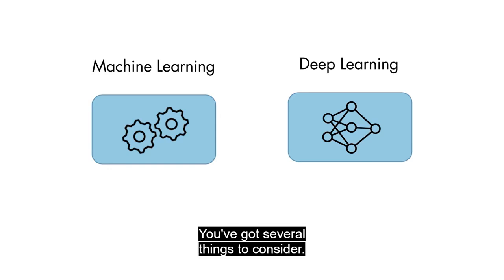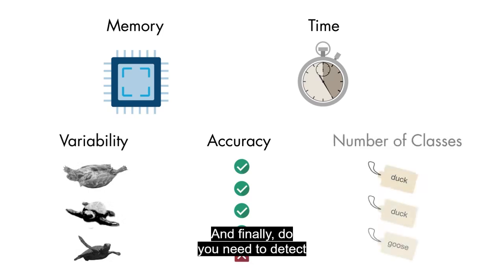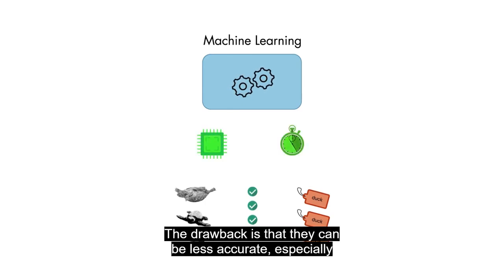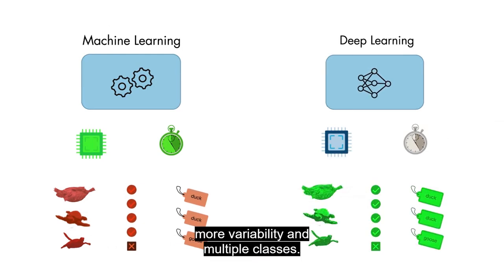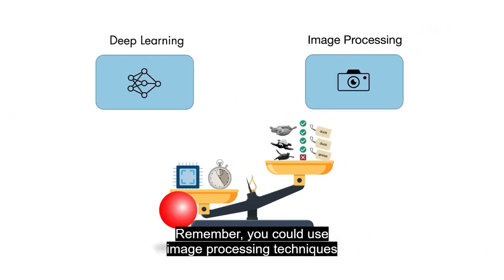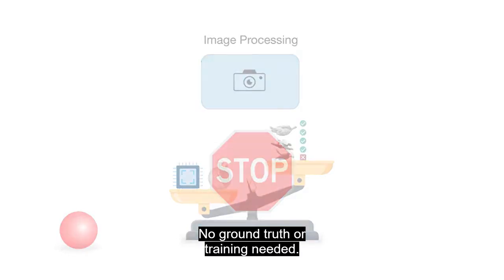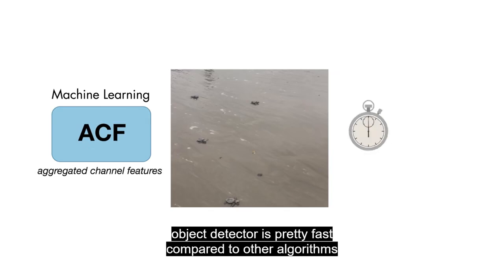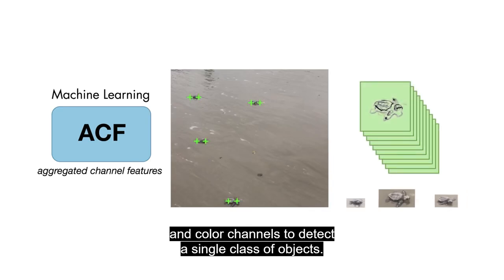ACF Model Computer Vision Onramp 2024 12